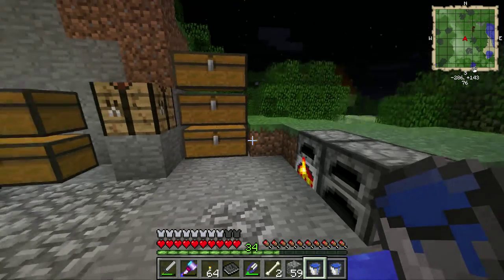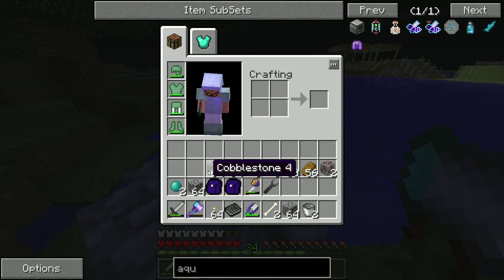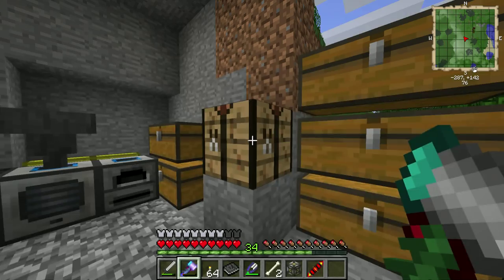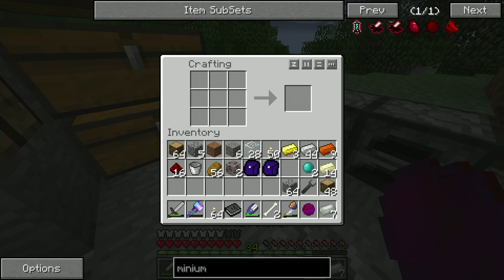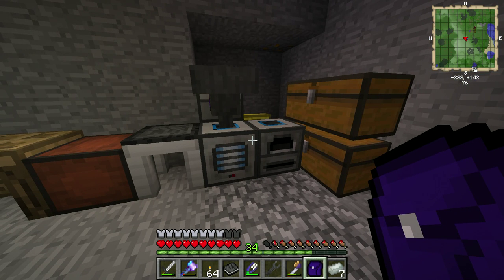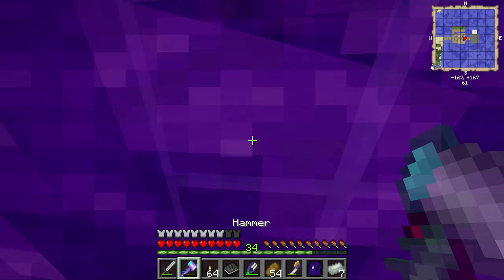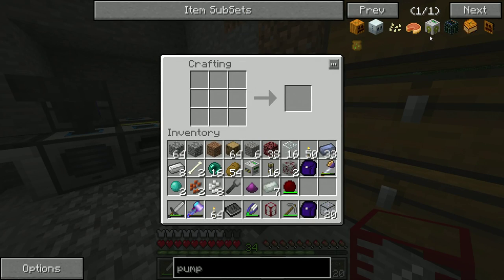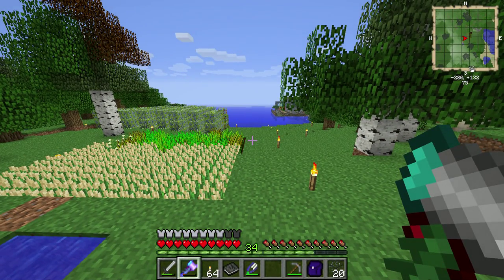Minecraft FTB Unleashed - Thermal Expansion and Liquiducts! Ep 6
We make a new better hammer and then start making liquiducts to get our power system running.

* Google+ I use for all of my minecraft servers! Fast, Cheap, and Reliable!